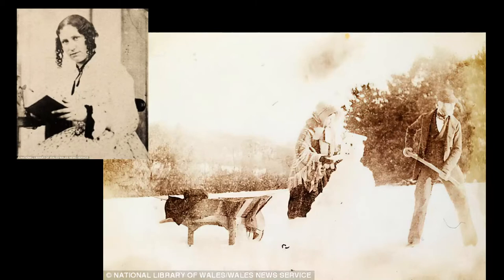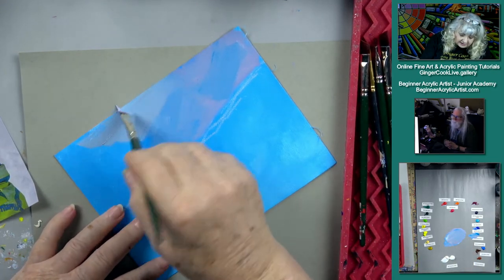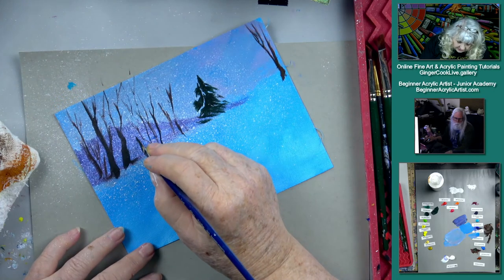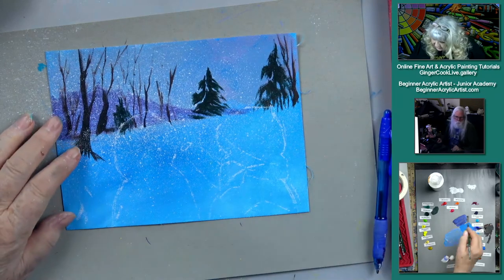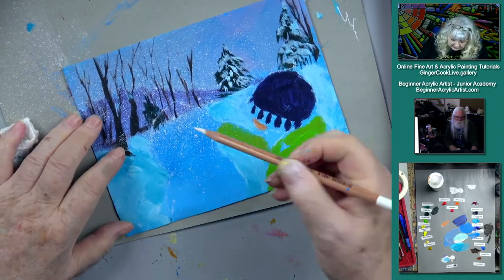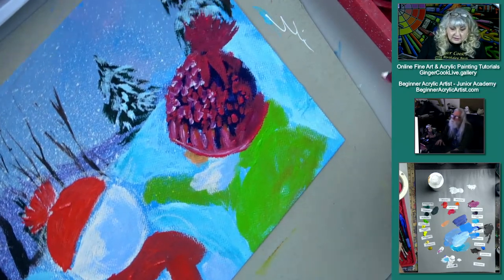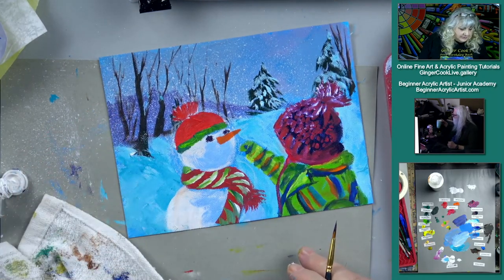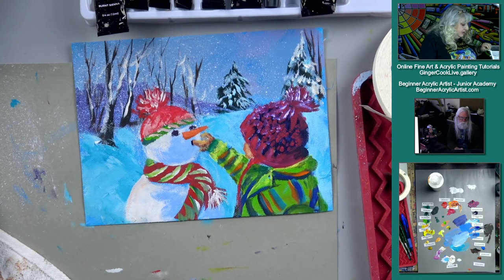How to Paint a Young Child and Snowman with Acrylic Paints with Ginger Cook fun and Easy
If you love winter, snowmen and kids this a a great tutorial for painting a cozy scene of a child building a snowman. Really a fun and easy painting and with just a few clothing color changes the kid can be a boy or girl.
Join Jon and Ginger as they share the fun and wonder of acrylic painting with tips and tricks to help[ you make your paintings even better.

Discover the simple and easy way Ginger Cook demonstrates these simple easy techniques.
For a reference photo, and traceable go and become a Basic Supporter of this channel.

Join  Ginger Cook every Monday at 5:30 pm central time for great live shows, and get a chance to win original Ginger Cook and other surprises during the airing of our live shows.

Get an update on our latest community puzzle project and see a few more of our auction preview paintings

Use your art to get out of the house and travel the world with Jon and Ginger Cook.
Be sure to join Ginger on Mondays as she lifts your spirits to paint colorful distractions and gives them away during her live broadcasts to the live studio audience.
See the newest Global community t-shirts mugs and cups.
We have made some different Mugs and Totes available from our Quarantine Quickie shows. We will  be adding more choices so be sure to check our Quarantine Quickie store here:

And we thank you for your support!

HOW TO WIN A PAINTING?
Step 1. You MUST be watching the LIVE YouTube Show, which is 5:30 pm central time on Monday.
Step 2. You MUST be watching the LIVE chat for the special LINK and SECRET WORD.
Step 3. You MUST be ABLE to CLICK ON THE LINK to access the form.
ONLY 1 ENTRY PER PERSON.

You need to have a device that you can access the internet and watch the chat and be able to fill out the entry form.

6x8 canvas sheet

In this video, we were using a new acrylic paint set from Salvador Professional Paints. This set can be purchased from Amazon at a discount for a limited time.

Salvador Acrylic Paint Set - 24 Colors

For our international friends, use the following information for a discount on Salvador paint sets from Amazon.

Learn more about acrylic painting lessons from beginner to advanced artists :
Academy of Fine Art and Acrylic Painting; Senior Academy;

Get help with your art with personal art coaching from Ginger.
New to acrylics and need to know the "ins and outs of painting"?
Try our self guided Junior Academy on line lots of must have beginner lessons.

Do you like this channel, these tutorials and want to see it continue?

Ginger Cook Studios
21175 State Highway 249
Unit: 330